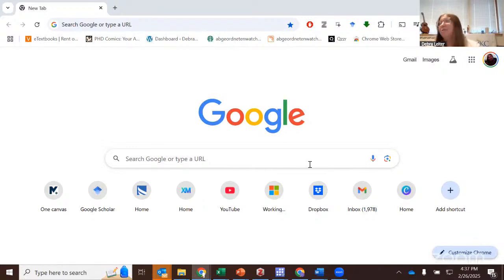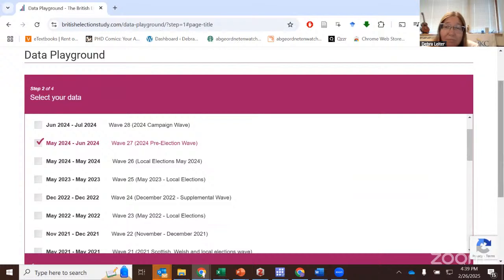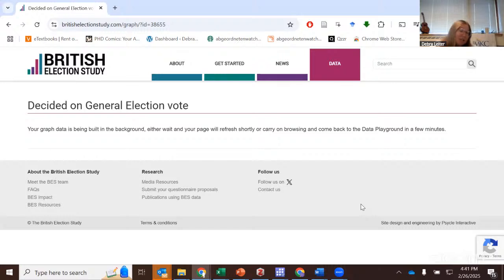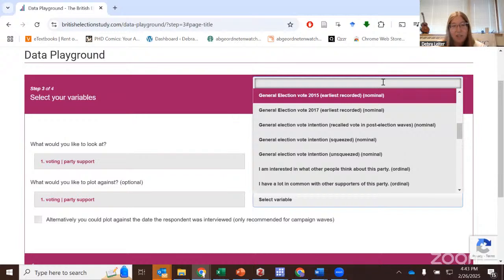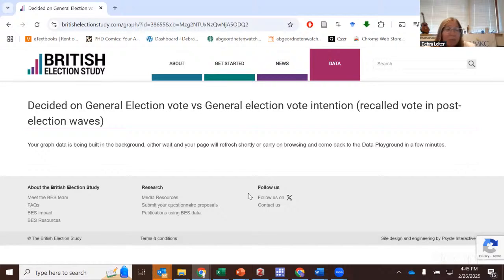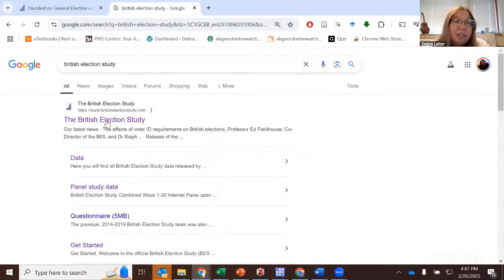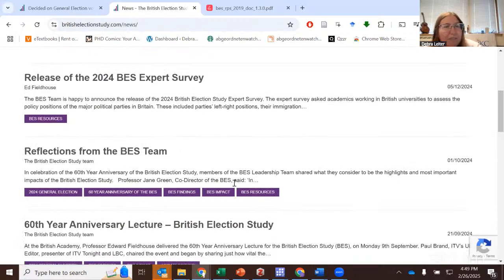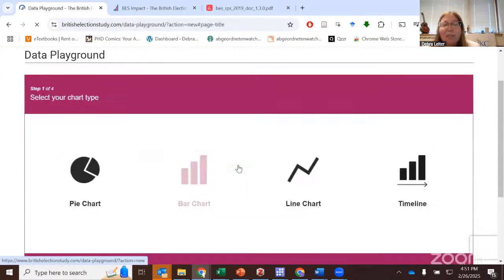How to Find Variables on the British Election Study Data Playground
Designed for Political Science 366 British Politics